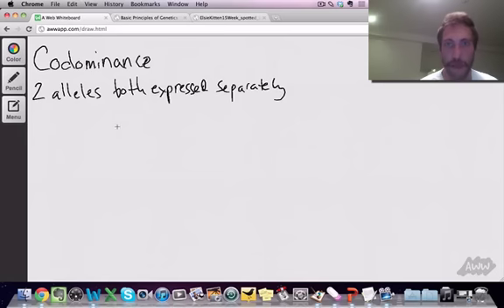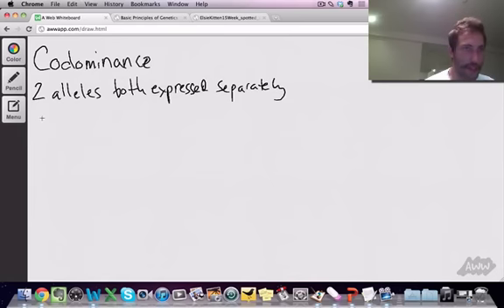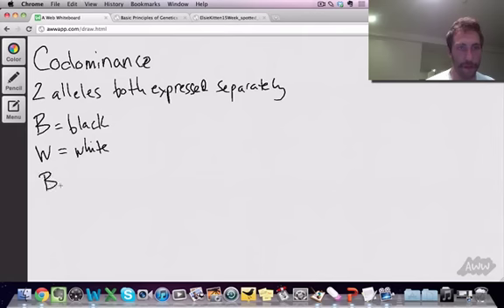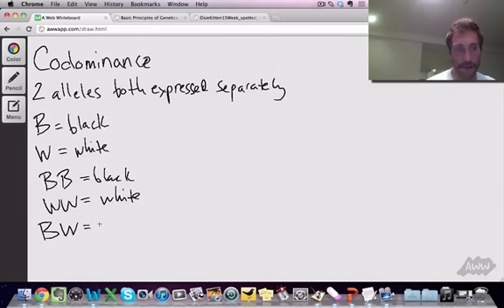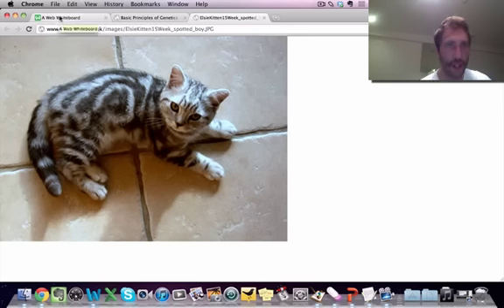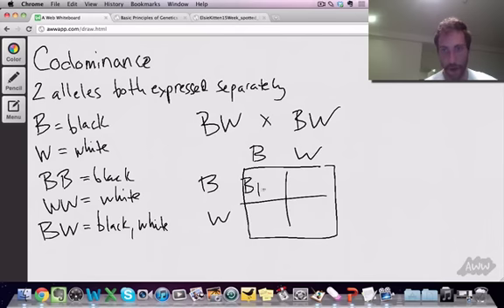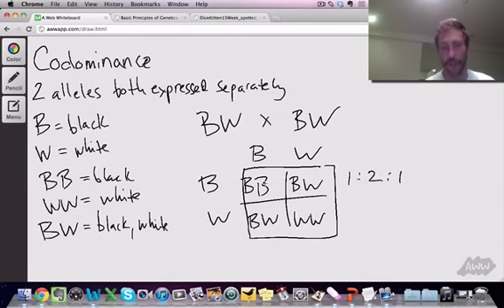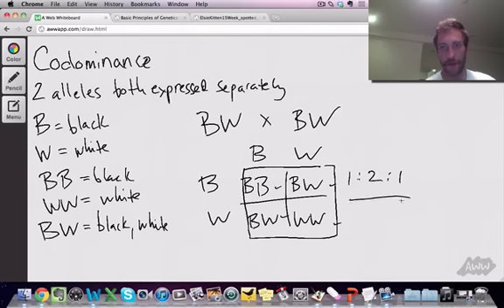Genetics-Codominance1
A quick look at solving codominant allele problems